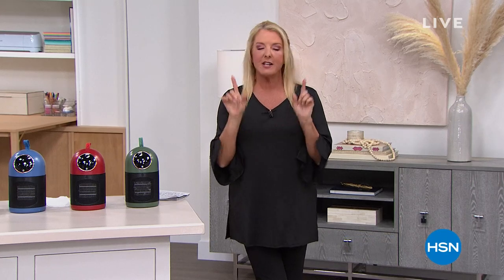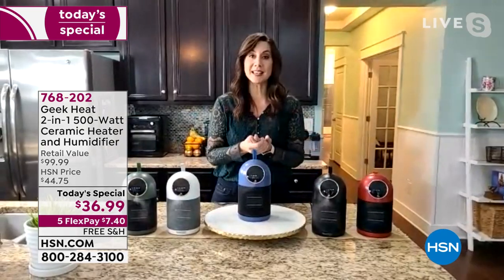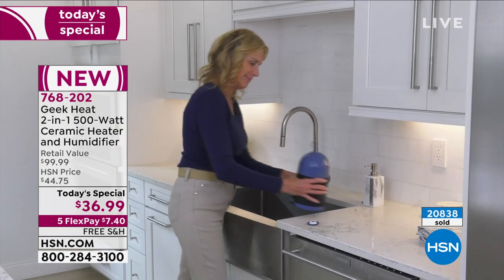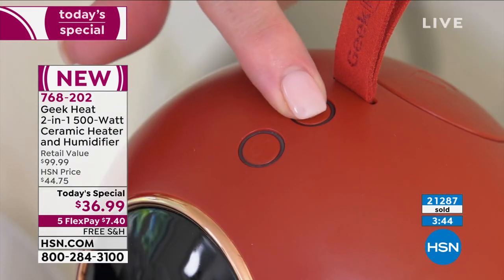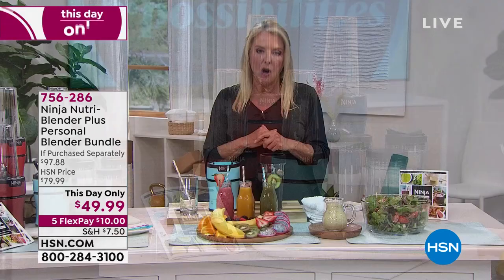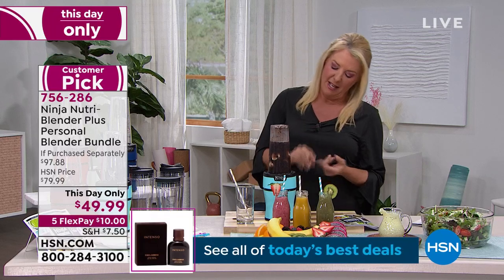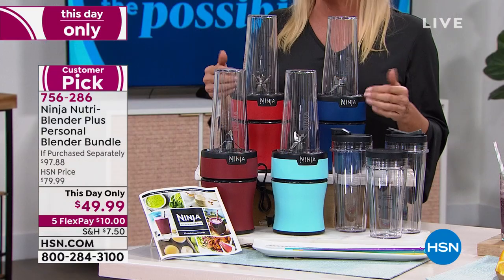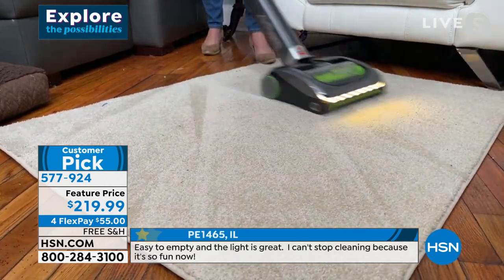HSN | Daily Deals & Top Finds 01.21.2022 - 06 PM